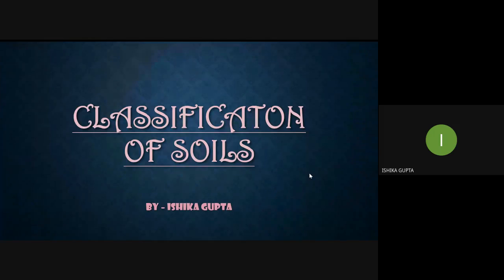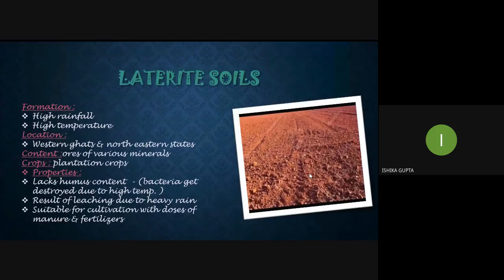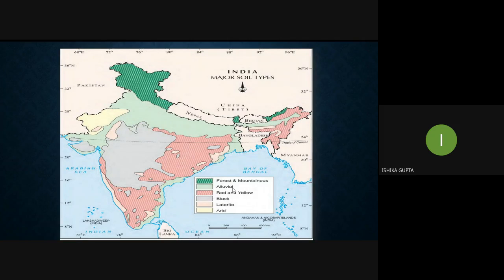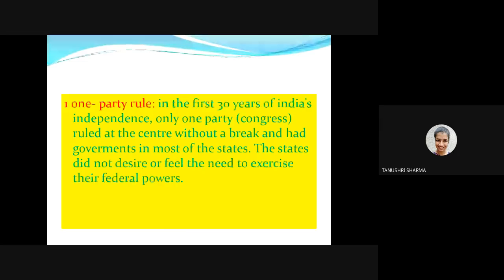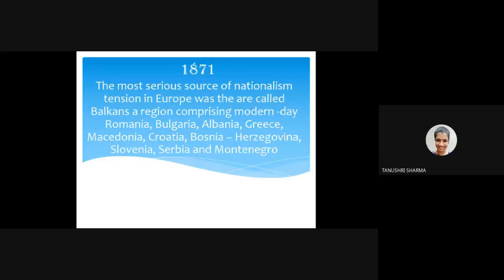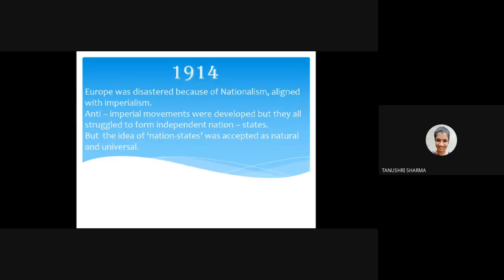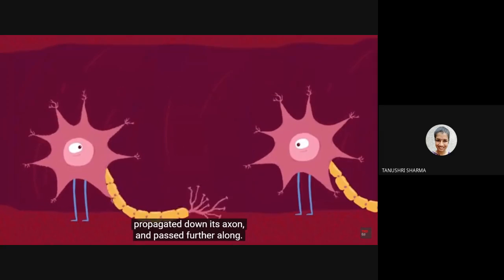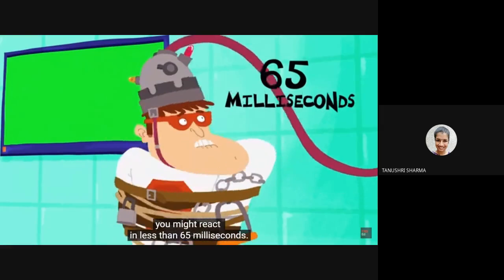SSC X B (2020-11-18 at 23:59 GMT-8)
Online Class by Tanushri Sharma